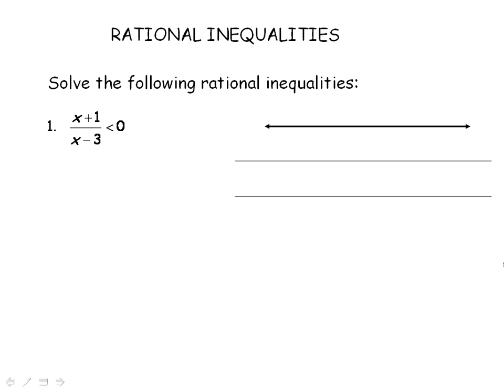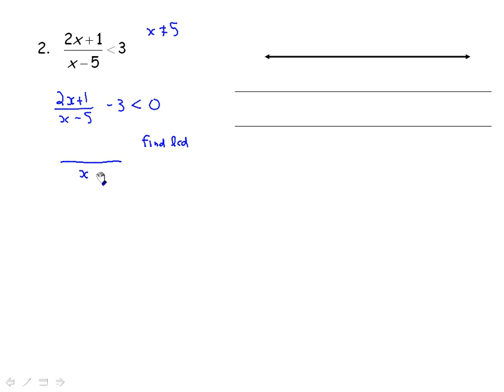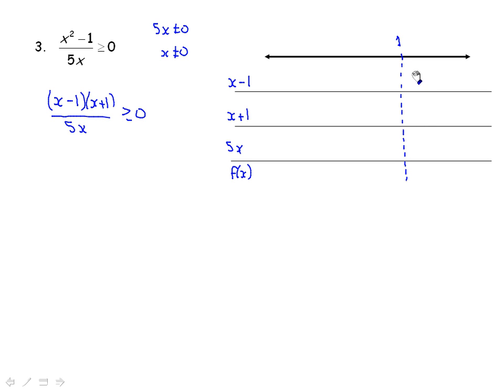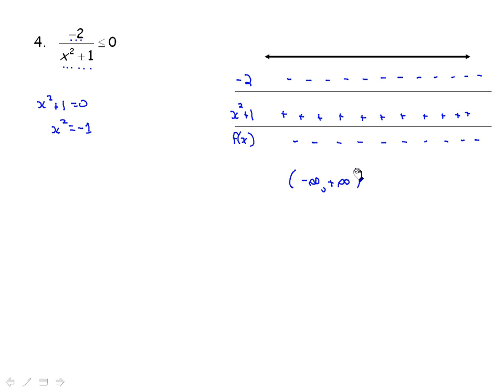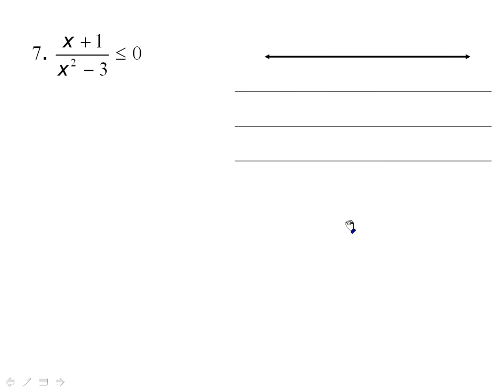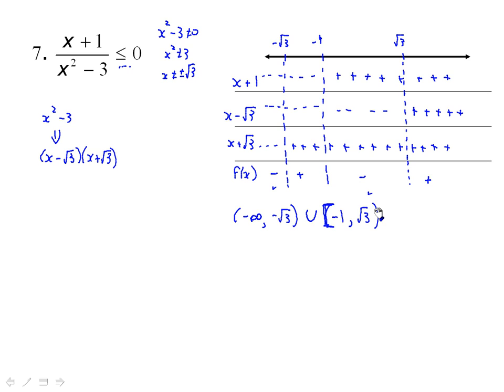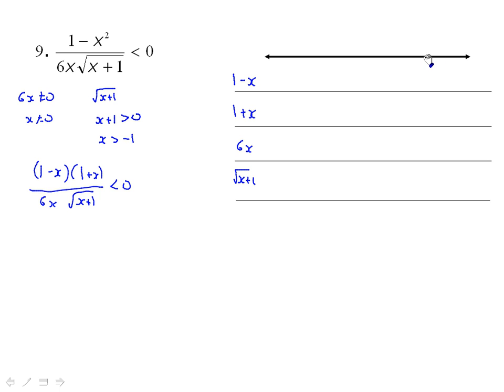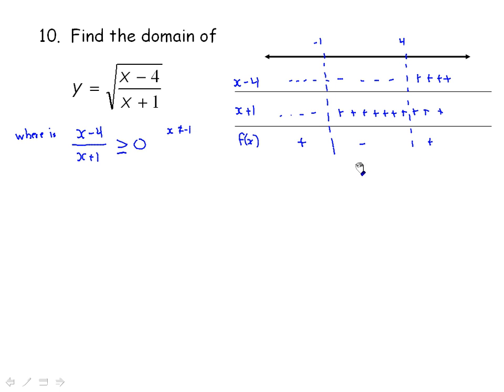Rational Inequalities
Practice with rational inequalities.